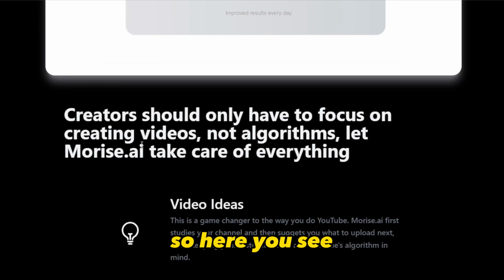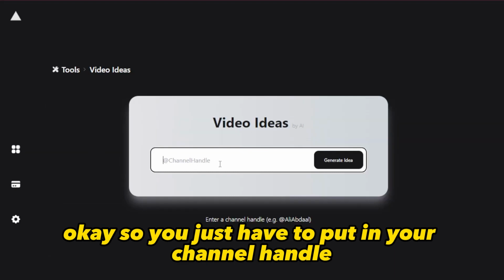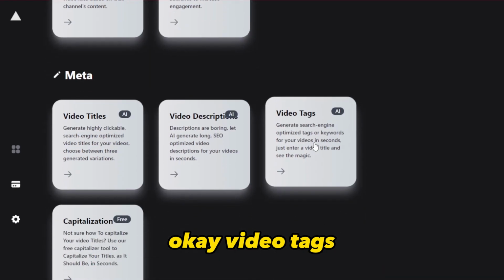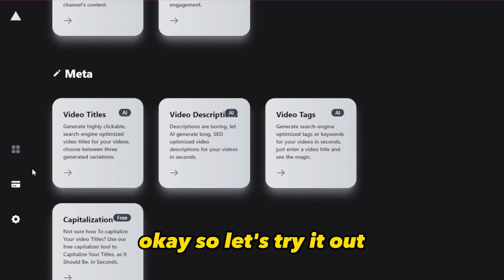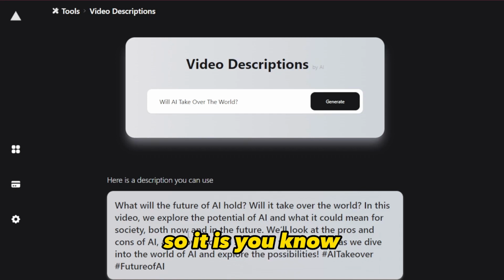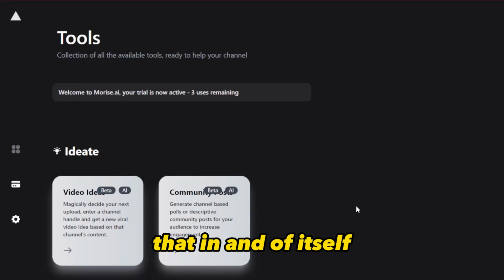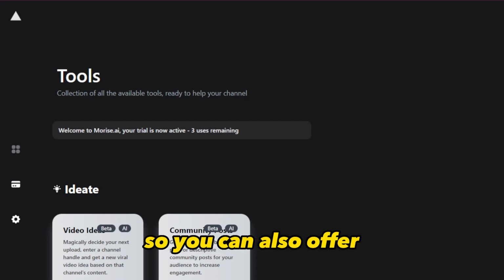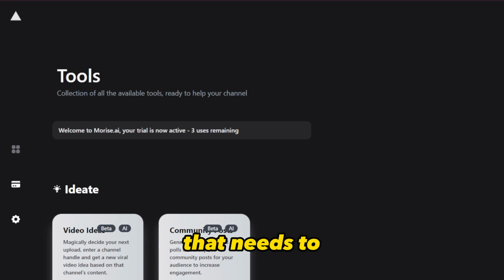How to Make Money using AI on YouTube | FinancialRobot